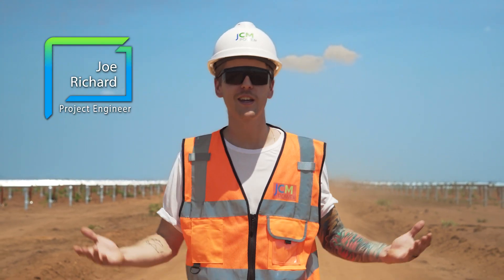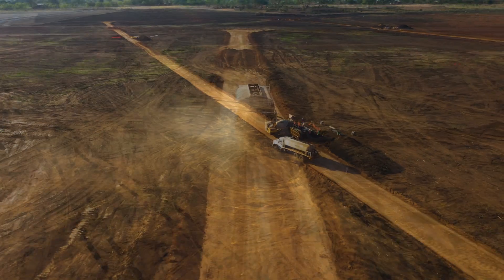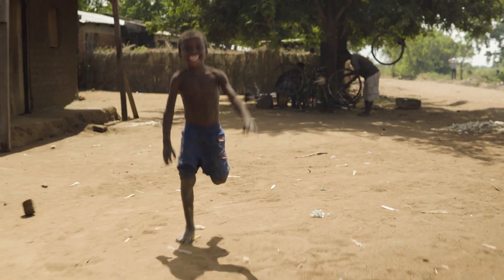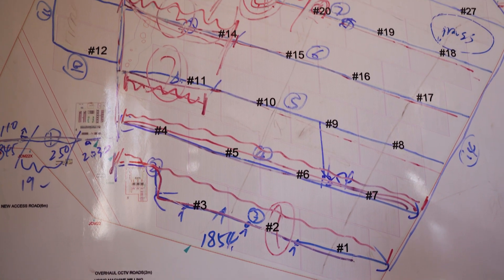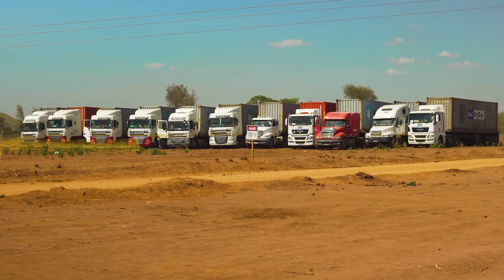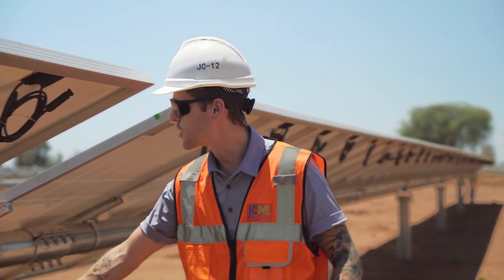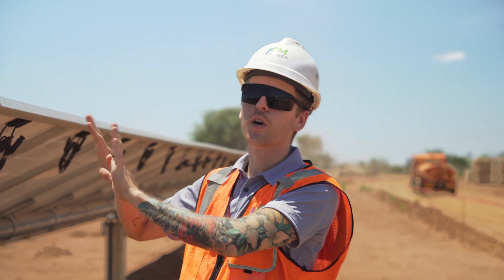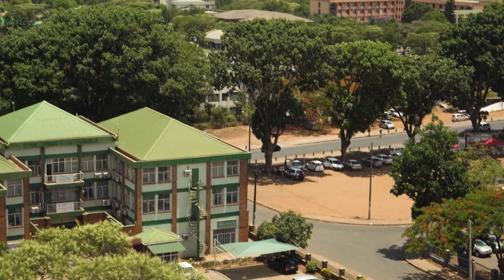JCM Power - Salima, Malawi - 60MW Solar PV Project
Our mission is to accelerate social, economic and environmental sustainability in growth markets through the development of renewable energy.

JCM Power is an independent power producer (IPP) dedicated to accelerating social, economic and environmental sustainability in growth markets through the development, construction and operation of renewable energy facilities and HVDC transmission lines. We establish long-term partnerships with local communities, governments and financial institutions to build and operate clean energy projects in markets where economies are growing rapidly and electricity is currently scarce, but sun and wind are abundant. JCM Power’s focus is on projects in Sub-Saharan Africa, Latin America, and South Asia.

JCM Power is uniquely positioned to lead the world’s renewable energy transformation. We are energy experts – members of our team have built and operated gigawatts of renewable energy projects around the globe. As engineers, lawyers, accountants and financiers, we are able to manage the risk and complexity of financing and owning infrastructure projects, all the while ensuring an unwavering dedication to the highest ethical, social and environmental standards. Our experience and agility in deployment allow us to help shape the future of renewable energy in growth markets.

jcmpower.ca